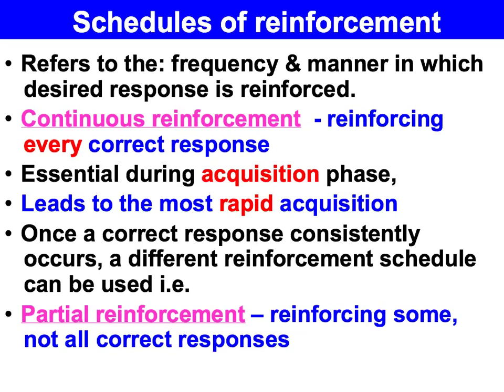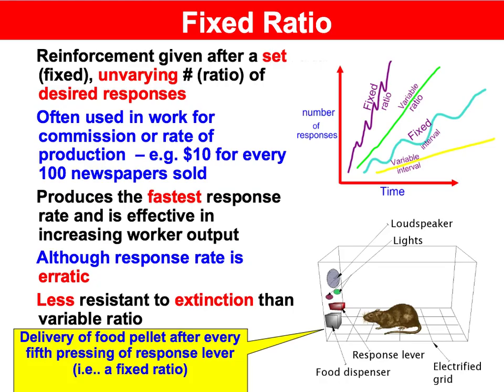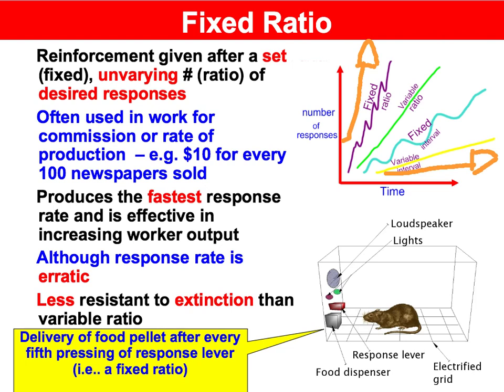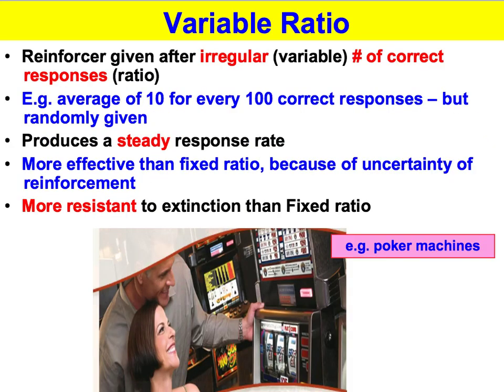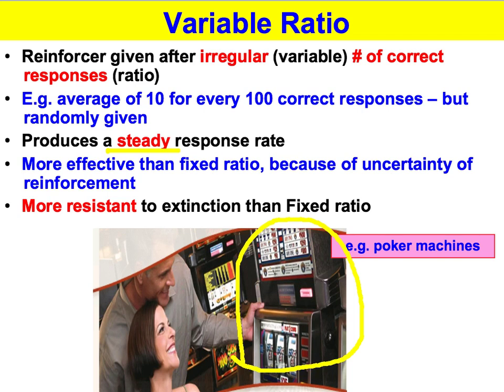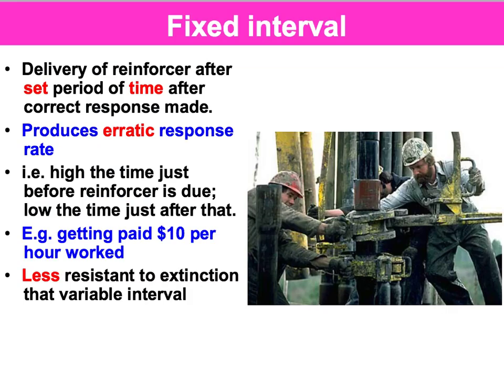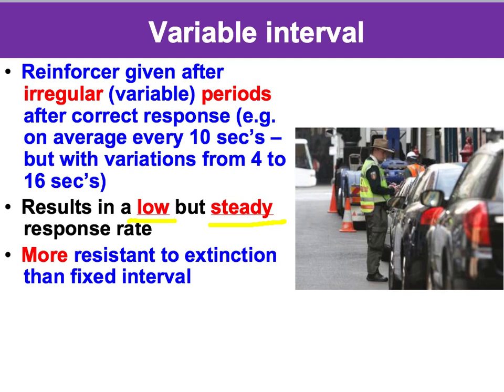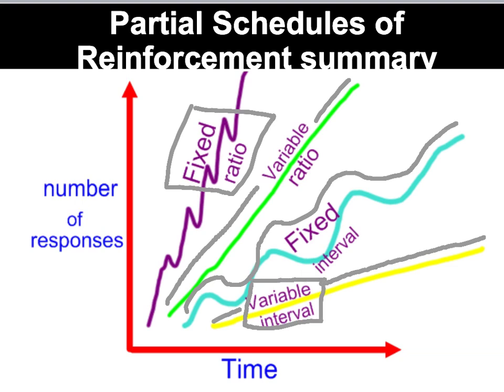Schedules of Reinforcement - VCE Psychology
This clip covers both Continuous and Partial reinforcement and distinguishes in terms of response rate, ease of extinction on Fixed Ratio and Interval + Variable Ratio & Interval. for link to slides for annotation